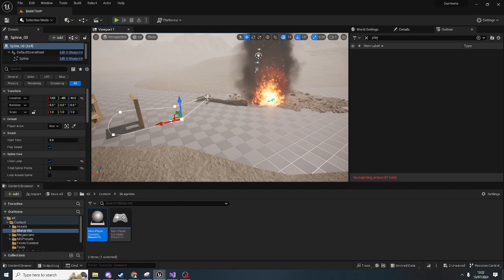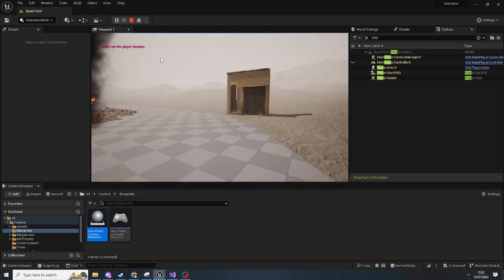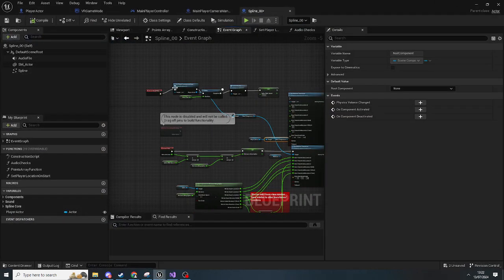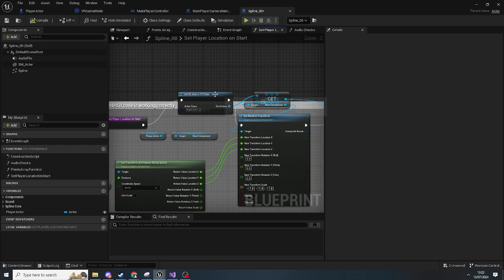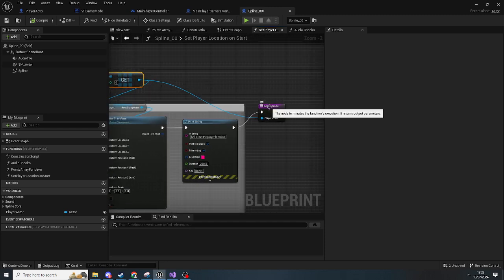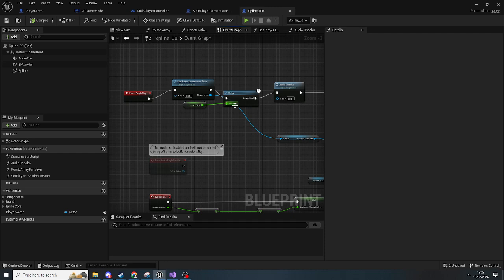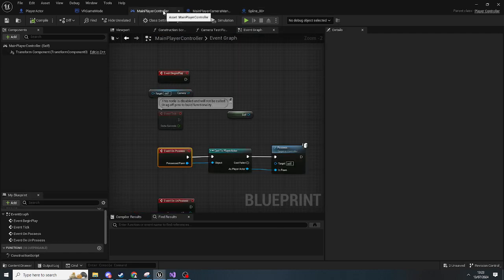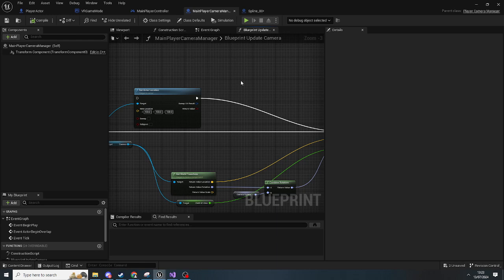Starting with player controller on spawn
Still a work in progress but this show the basics of the game loop logic